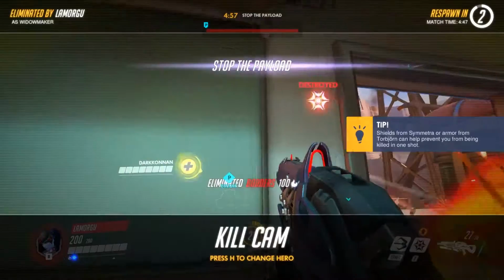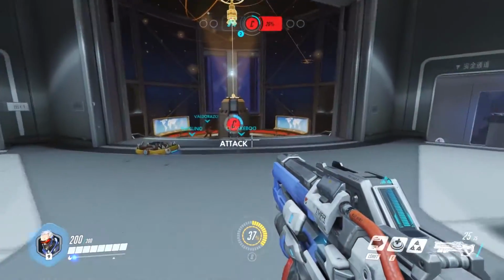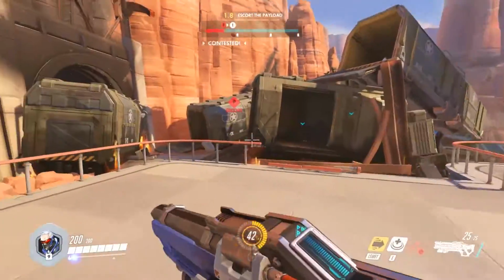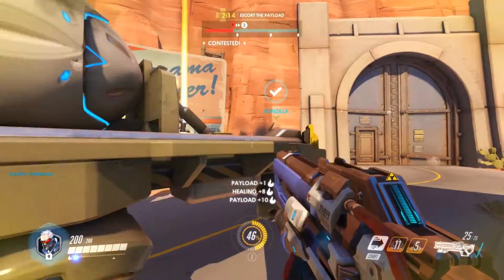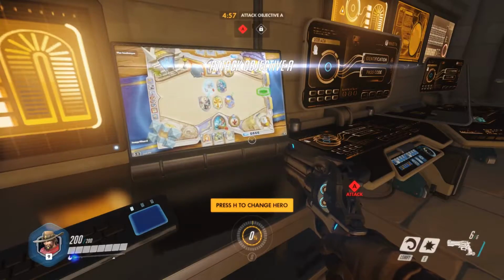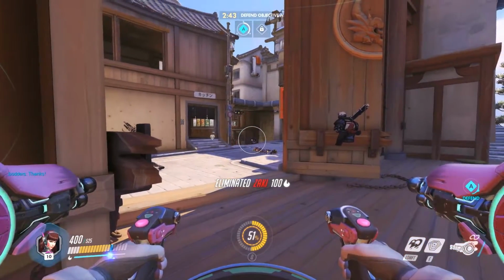Overwatch Everything You Need to Know to Win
Prepare for the forthcoming launch of Blizzard's team-based FPS, Overwatch, on May 24 with these essential tips for victory. Experience the game The Way It's Meant to be Played on GeForce GTX GPUs.